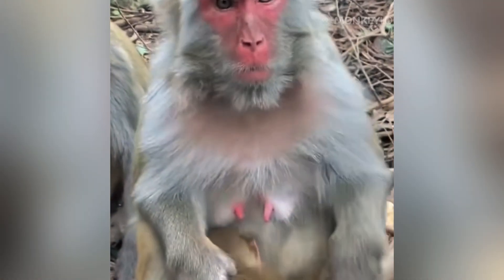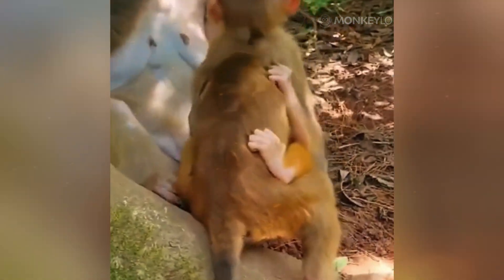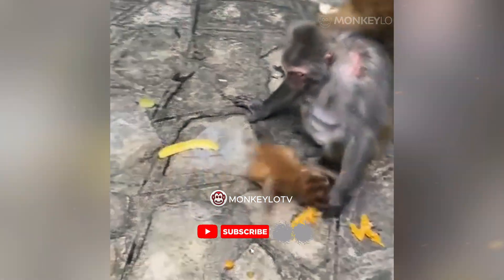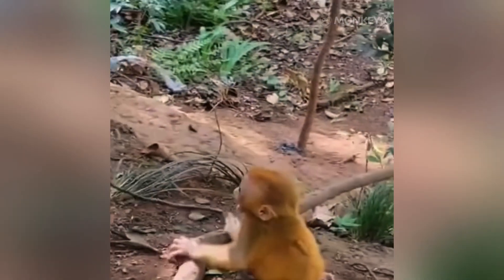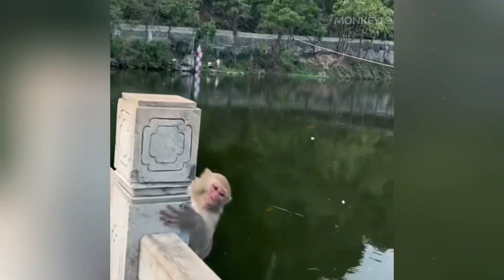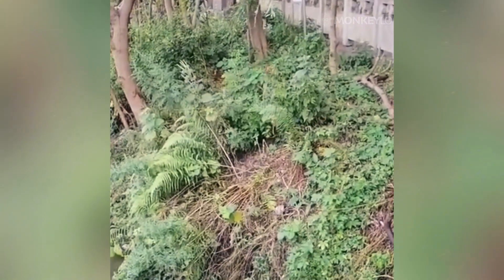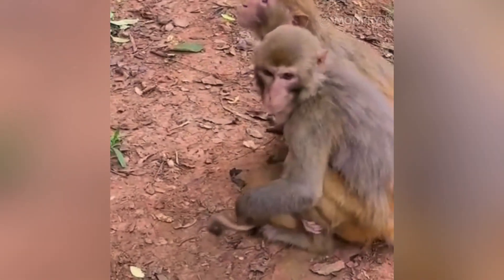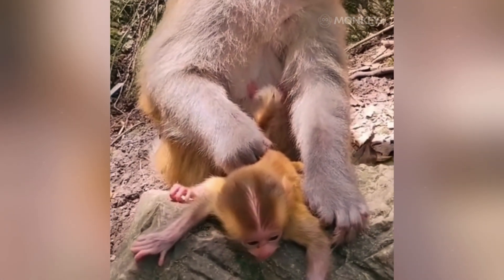Why are monkey cheek pouches so useful for foraging and survival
Have you ever wondered why monkeys have such stretchy cheeks? It's not just to look cute; those cheek pouches are actually sophisticated "biological backpacks" vital for their survival. In this video, we explore the science behind this incredible adaptation, revealing how it allows monkeys to perform high-speed "smash and grab" raids to escape predators and how it acts as an anti-theft device against bullying troop leaders. Discover how special enzymes in their saliva start digesting food before it even reaches their stomach, and learn the fascinating evolutionary split between the fruit-eating monkeys who pack their cheeks and the leaf-eaters who don't. This is a deep dive into the high-stakes world of primate foraging!

Join us as we dive into the fascinating world of monkeys—exploring their behavior, different species, fun facts, and much more! From their habitats to their unique personalities, we cover it all.